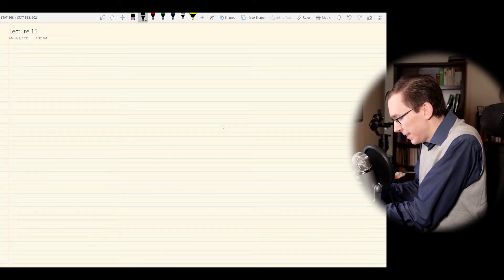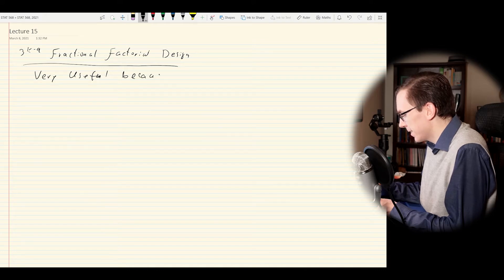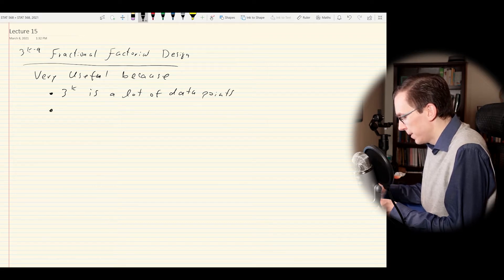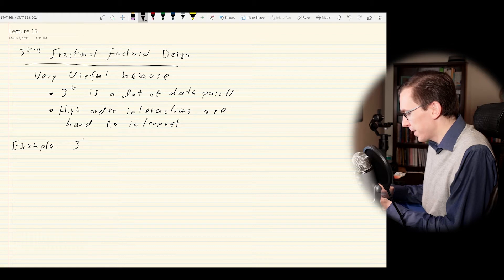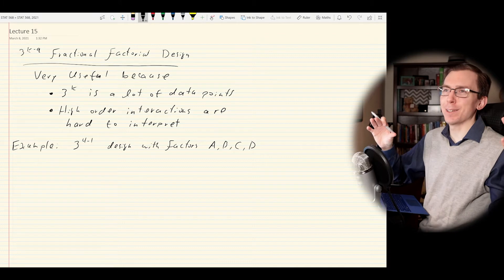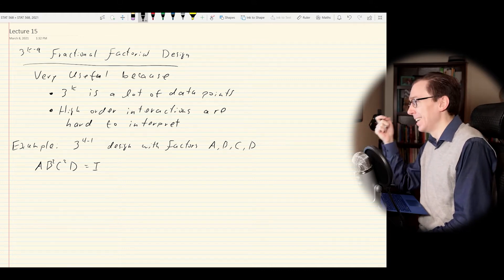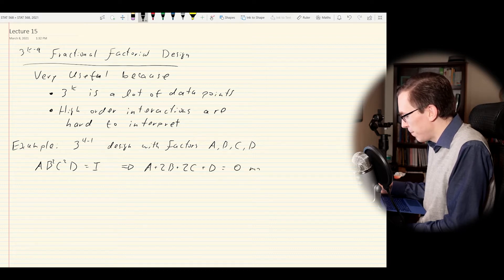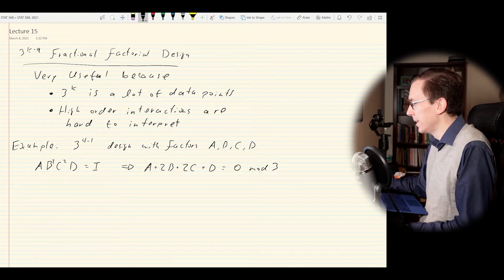DoE Lecture 15: 3-level Fractional Factorial Designs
We look at fractional 3^k factorial designs, the complications of aliasing, as well as a new problem to be aware of: partial aliasing.